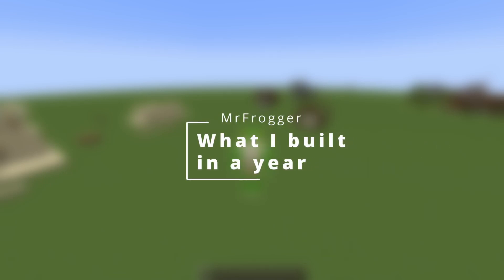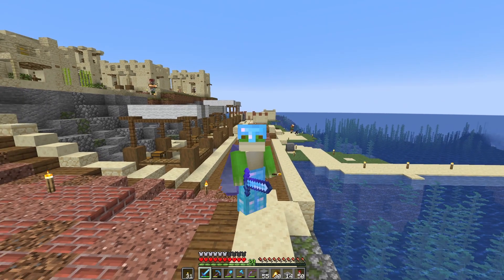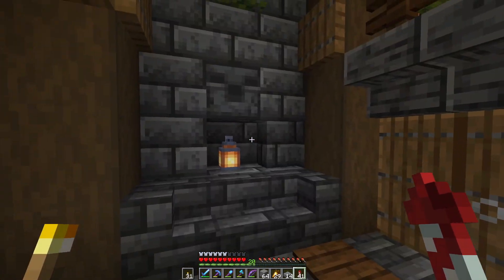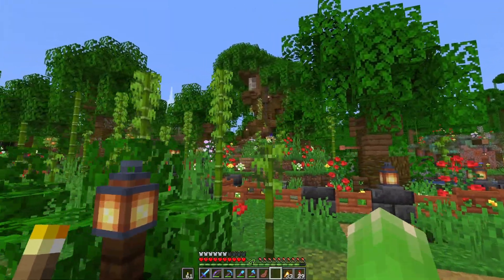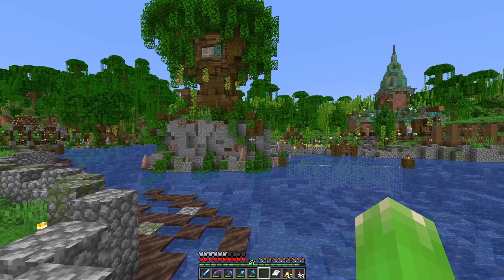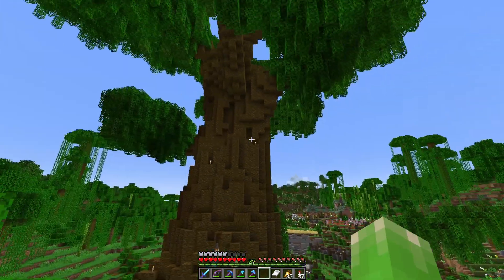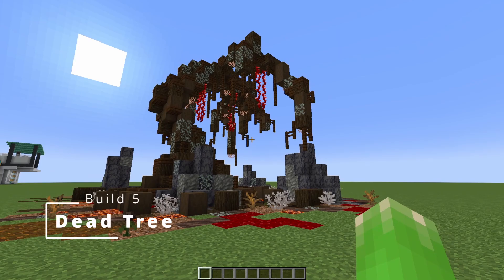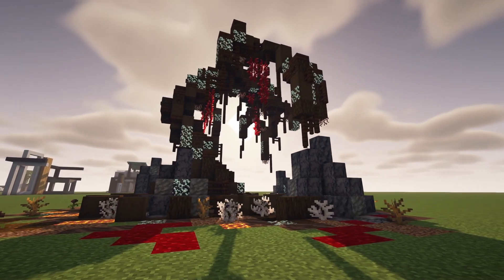Year One My FAVOURITE builds!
What have been my favorite builds in year one of YouTube?

I really cannot believe I have been doing Minecraft Content on YouTube for a year now. To mark a year of content creation let's take a look back over my 5 favorite builds from my first year of Minecraft content creation.

I have been releasing Weekly Minecraft Video for a year now and my goodness have we come a long way. So join me as I look back over a year of builds and highlight some of my Favourite Minecraft Builds.

In this video we take a look through 2 builds from our Minecraft 1.17 single-player survival series, 2 from our 1.18 Northern Lights SMP series, and 1 special build that will be coming soon to the channel.

We take a look at our sandstone-based Minecraft desert village transformation built from our 1.17 season.

When we look at the lush cave farm entrance that we made in 1.17 filled with azalea leaves.

Moving over to the Northern Lights SMP we then look at our parrot sanctuary with its tree house, detailing, and of course terraforming.

How could we take a trip to the Northern Lights SMP without stopping and talking about the Mega Treehouse build? This build took a lot out of me, it's not perfect but still, I enjoyed it and learned a lot about tree building through this process.

Finally, we take a look at a custom dead tree I built. The video will be released shortly but I just love this dead tree style so I had to cheat and include it in the video.

1. Desert Village
2. Lush farm cave,
3. Parrot Sanctuary,
4. Large Treehouse base,
5. Dead Tree